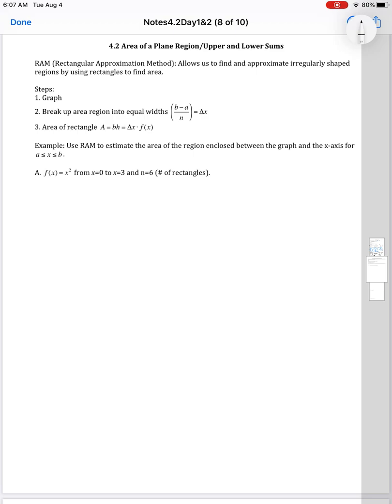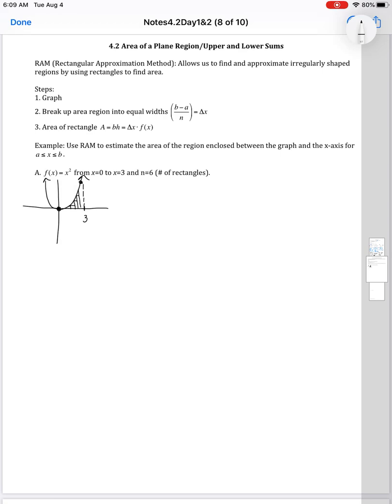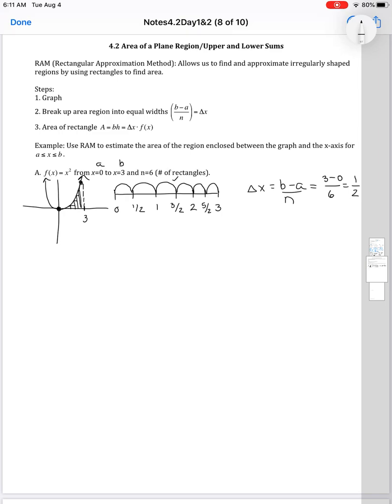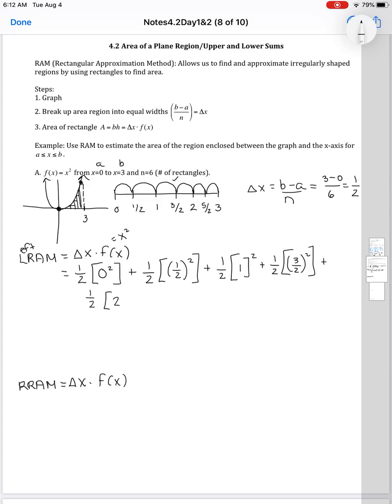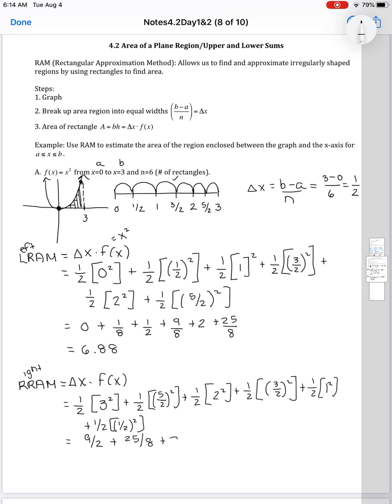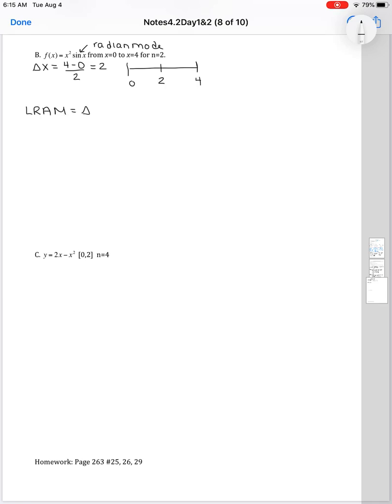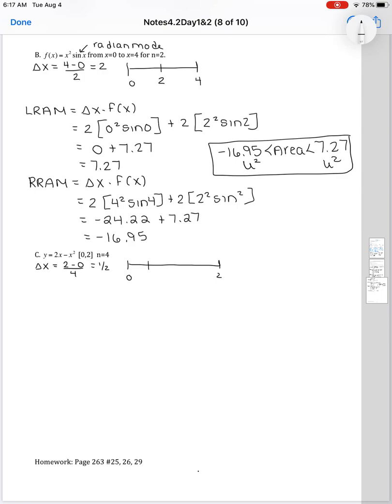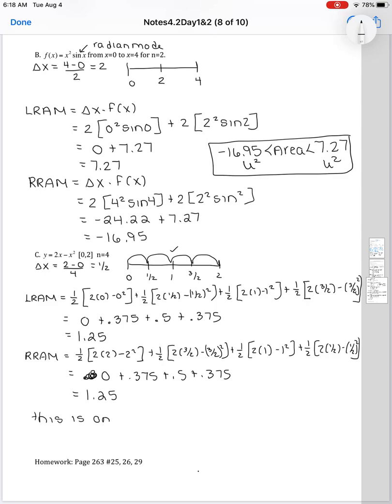Calculus CPE Lesson 4.2 RAM